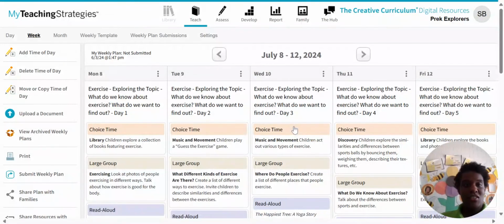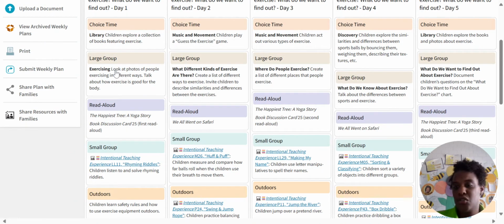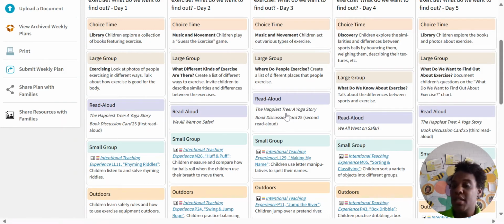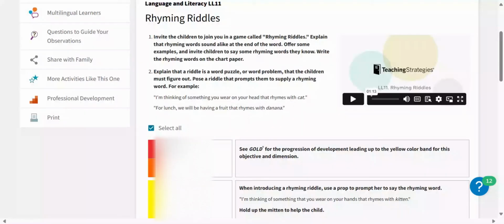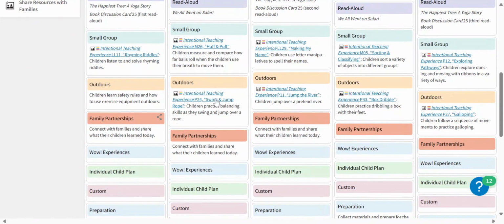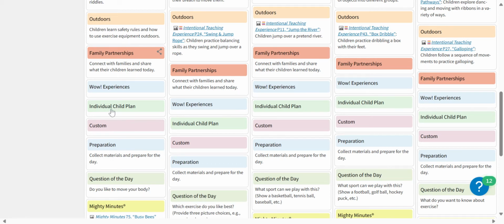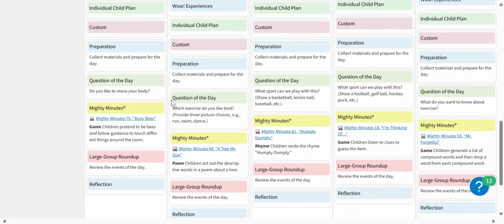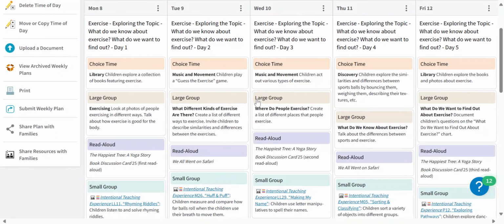Teaching Strategies Lesson Plan Components Break down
Welcome to our in-depth breakdown of the [Subject/Grade] curriculum lesson plan! In this video, we'll walk you through each component of an effective lesson plan, providing you with the tools and strategies you need to create engaging and educational experiences for your students.

Have Questions?